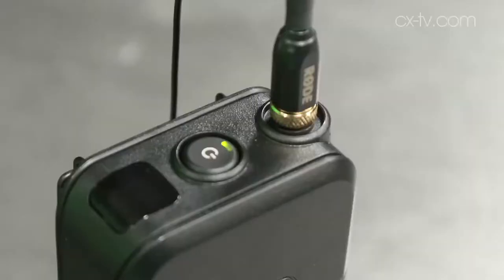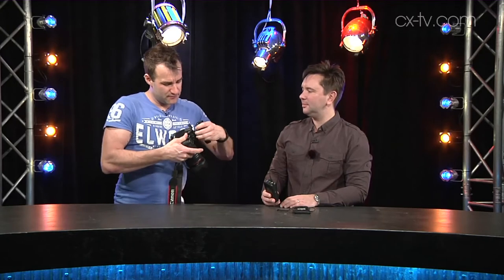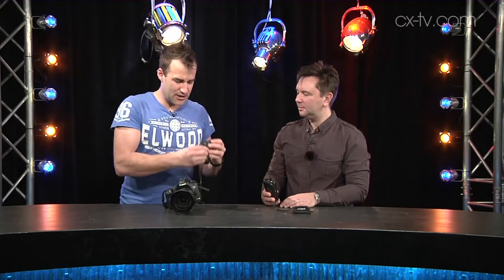GB107 Ep4 Rodelink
GB107 Ep4 Rodelink Filmmaker kit review